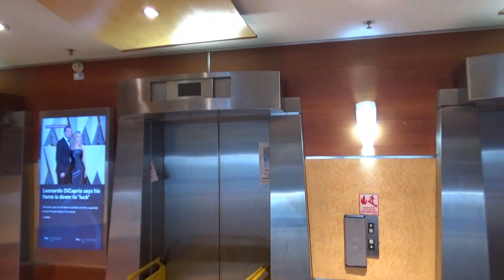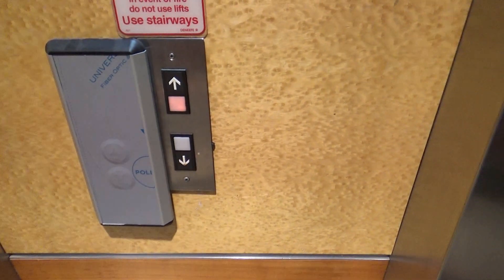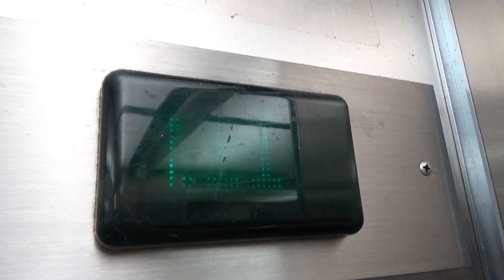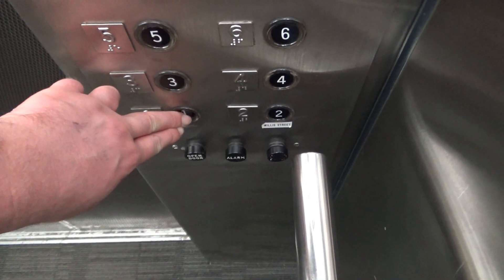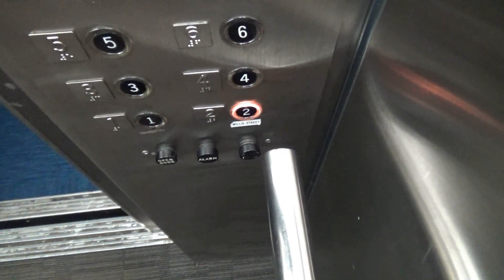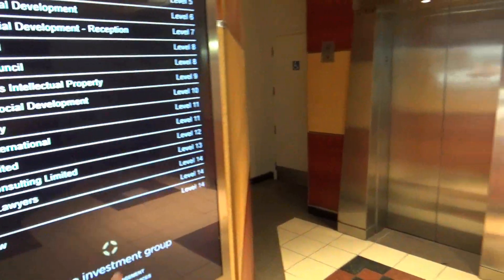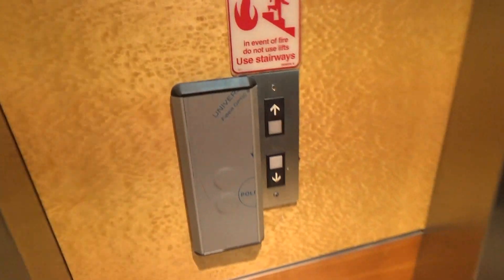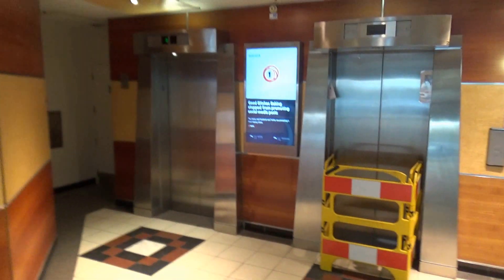Upgrade in Progress! | 70s/80s Otis Lexan Traction Lifts | Kordia House, Willis St Wellington CBD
Sad to see another Lexan on it's way out, but I fully understand why these are being upgraded, because they're in awful condition!